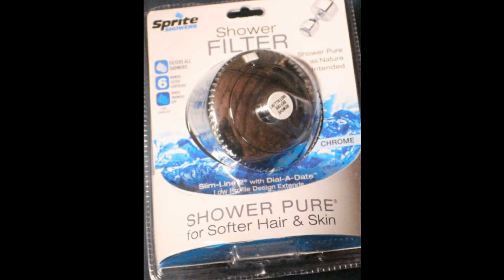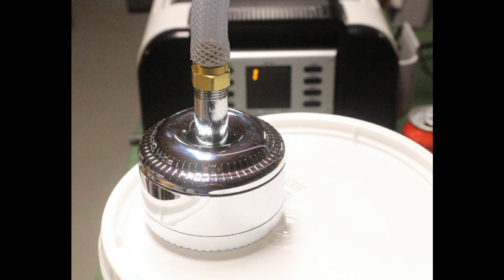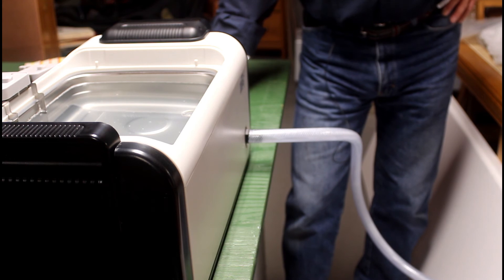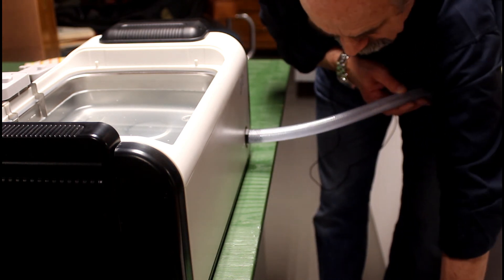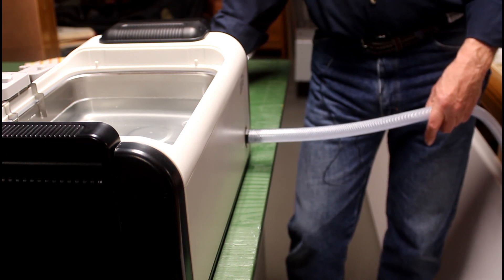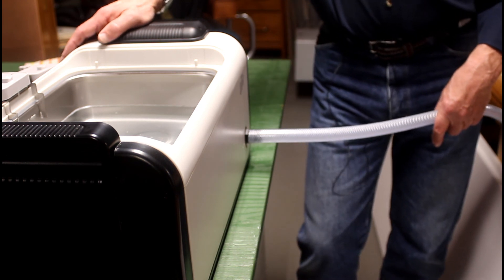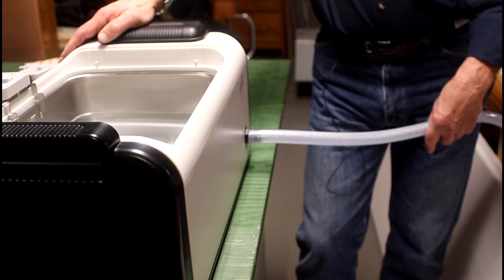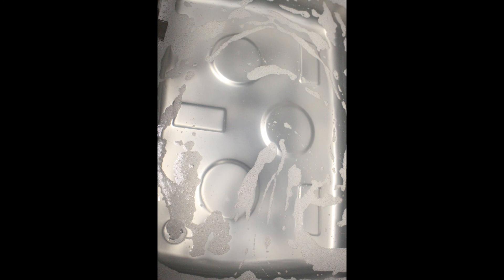iSonic Ultrasonic Record Cleaner home made water filter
After seeing the crud in the water after cleaning a batch of records I decided to make a filter to clean the water between batches of records